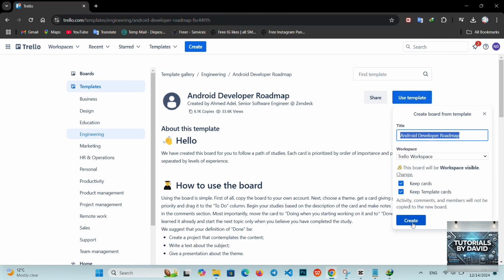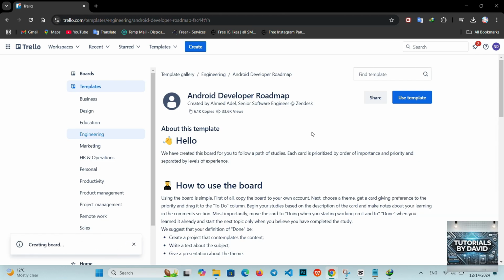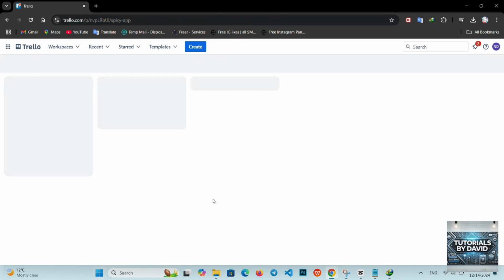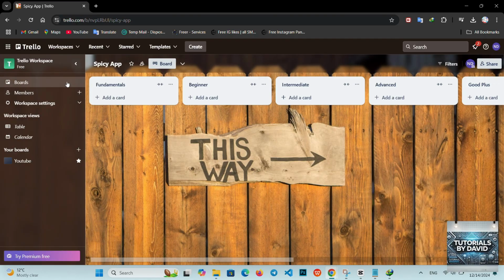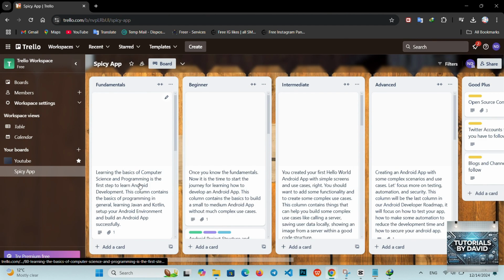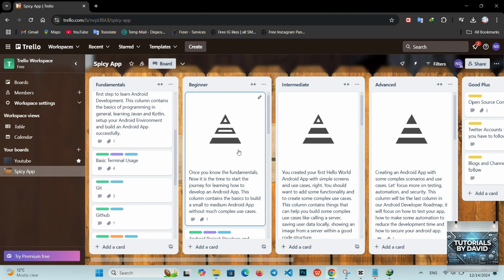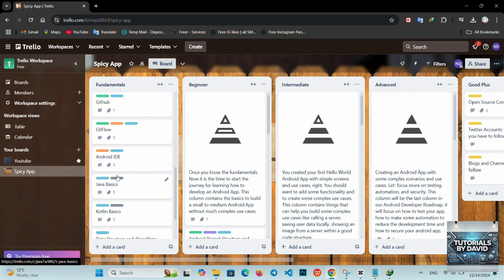How To Use Trello For Team Collaboration In 2026 (Beginners Guide)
📝💡 How to Use Trello for Team Collaboration!

💡 Need a Simple Way to Organize Projects and Improve Team Collaboration? Learn How to Use Trello to Manage Tasks, Track Progress, and Streamline Communication Across Your Team!

✅ What You’ll Learn:

🟣 Getting Started with Trello: Learn how to set up your Trello board, create lists, and add cards to manage your team’s projects and tasks efficiently.

🟣 Organizing Projects with Boards and Lists: Discover how to create different boards for each project, and break tasks down into lists for clear organization and prioritization.

🟣 Assigning Tasks and Setting Deadlines: Learn how to assign tasks to team members, set due dates, and track progress to ensure timely completion of all project deliverables.

🟣 Using Labels, Checklists, and Attachments: Master how to use labels for task categorization, checklists for task breakdowns, and attachments to keep all necessary files in one place.

🟣 Integrating Power-Ups: Explore how to integrate Trello with other tools like Slack, Google Drive, or Calendar to enhance productivity and team coordination.

🟣 Monitoring Team Progress with Activity and Calendar Views: Learn how to use Trello’s activity feed and calendar view to monitor task completion, track milestones, and keep your projects on schedule.

⚡ Takeaway: ⚡ Trello is a flexible and visual tool that helps teams stay organized, track tasks, and collaborate efficiently, making project management easier and more effective.